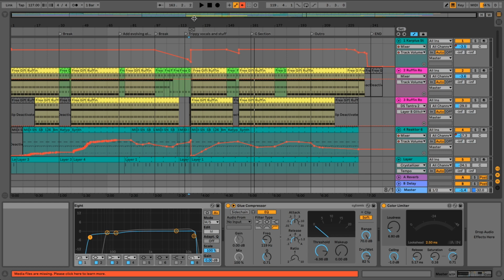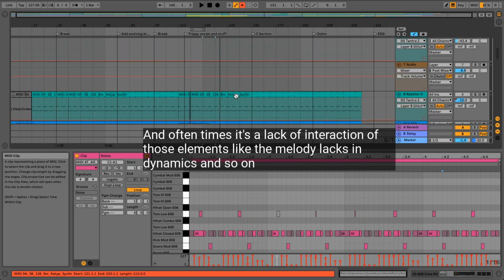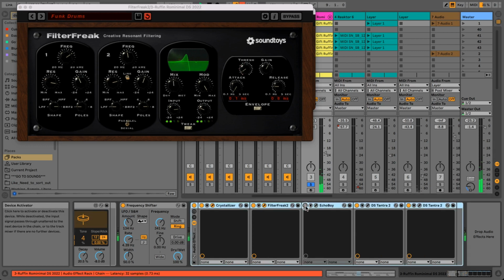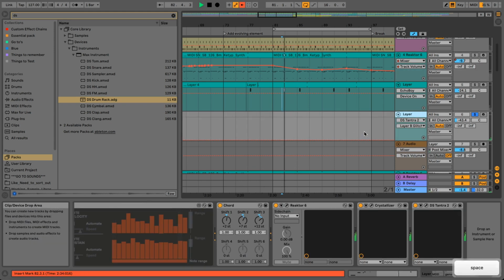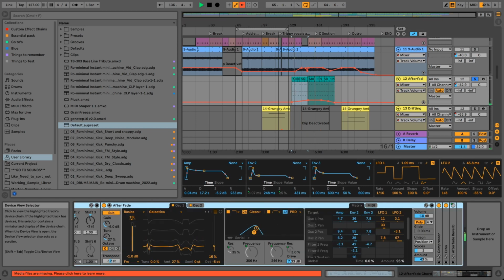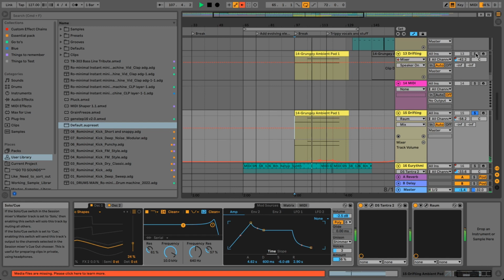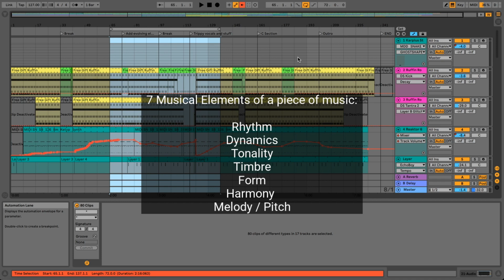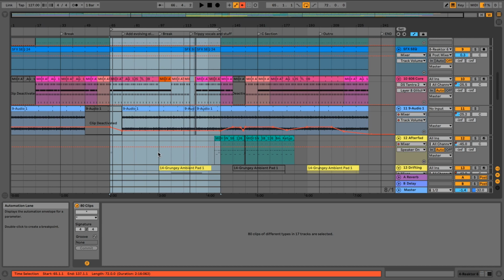Arapu inspired: Know these 7 musical elements to write better rominimal & micro house tracks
Do you know the 7 Musical elements of a classical piece of music that we can adapt to rominimal & micro house so you can write better, more interesting, groove driven and full sounding rominimal and micro house tracks and transform them into an interesting arrangement so your tracks don't sound loopy?

If not, this video is for you.

In case you sometimes have the feeling that something is missing in your tracks or if you find that your arrangement is not flowing so nicely like you would want it to or if you simply want to gain some more clarity of the production game and want to learn more what building blocks you can use to create an engaging, quality rominimal or micro house track.

The 7 Musical Elements consists of:

Rhythm
Timinig of the sounds - long short is the kick or the bass long or short and so on.

Dynamics in a micro and macro view:
Volume of the individual sounds
Volume overall: dynamic of the arrangement

Tonality
The overall sound or vibe of the track

Timbre
The unique sounds and how do they sound- Sound design
How does the kick, bass, claps, synths, etc. sound

Form
How is it arranged

Harmony
Layers that support the melody or pitches (Refer to why I always use the term of “recylcing audio”)

Melody / Pitch
A sequence of different pitches

Timestamps:

00:00 - Intro and how the 7 elements can help you out in your rominimal production
01:00 - Soft but snappy kick Template Rominimal Ableton
02:29 - Arapu track that inspired me
05:29 - Seven Musical elements you can adapt to rominimal & Micro house production to write quality tracks that can compete with your idols
09:23 - The mistake beginner rominimal & micro house producers often do
10:29 - Arapu inspired rominimal track Ableton walkthrough
33:31 - Summary of the whole video and your action steps to grow and improve as a rominimal producer
38:03 - Your action steps 🎛